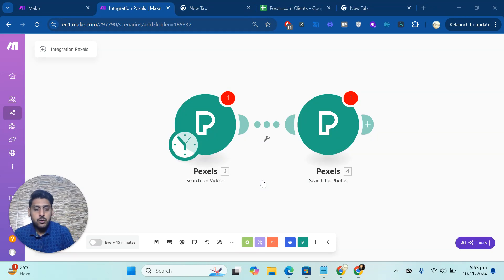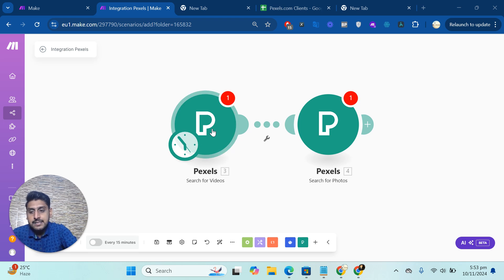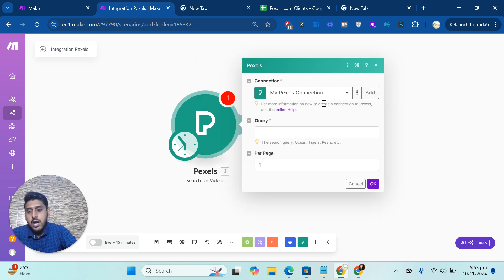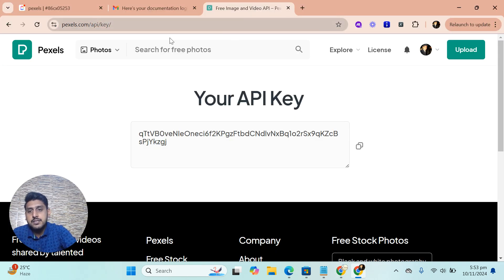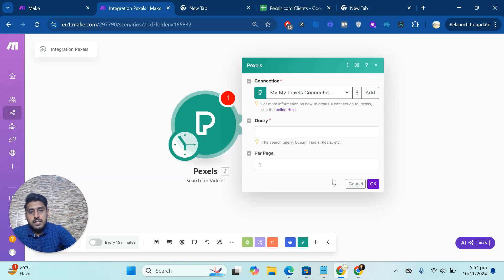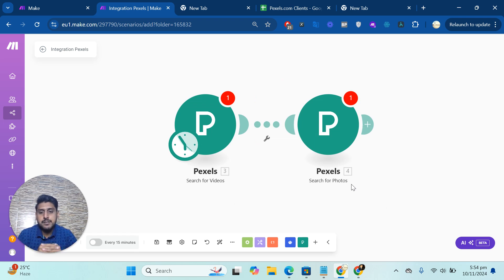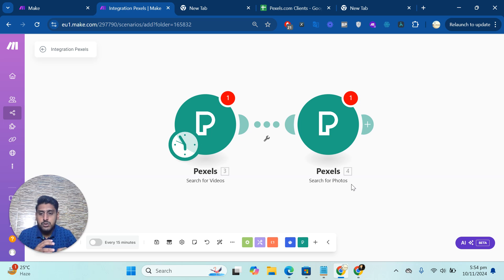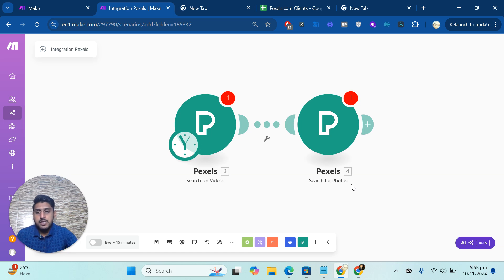How to Automate Pexels AI to Make.com for Automation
Learn how to connect Pexels with Make.com apps, with our private integration. Build powerful automated workflows that save time and money — no code required.

🔗 New to Make.com?